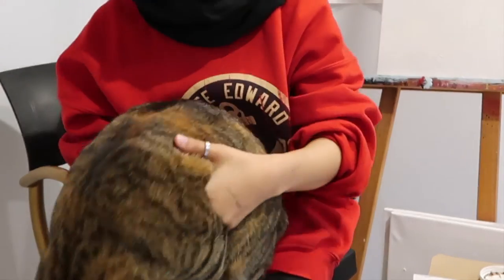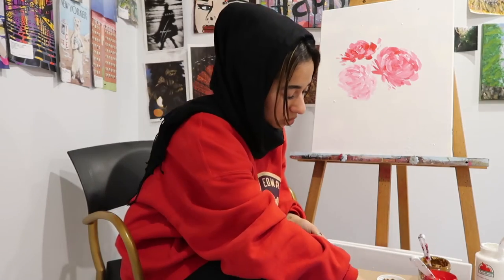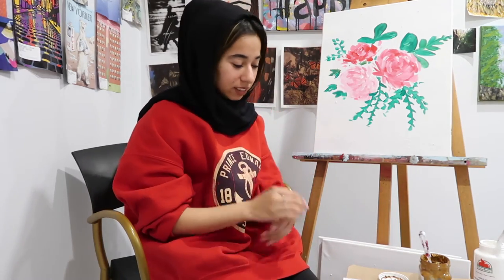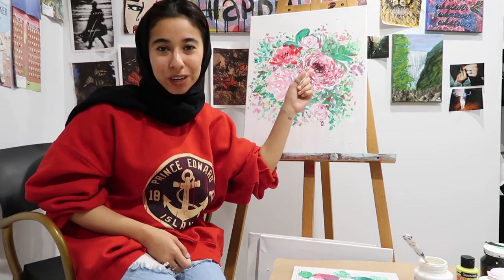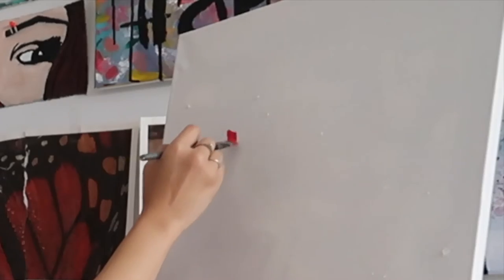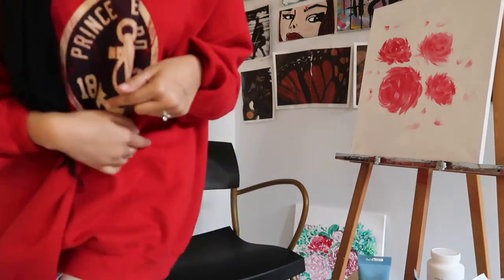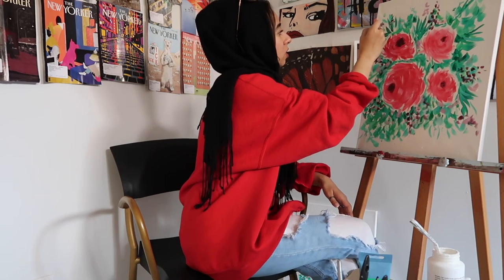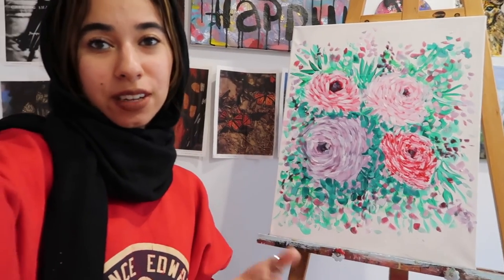Paint Spring Botanicals with Me, Art Studio Vlog, Painting Flowers Time Lapse Progress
Much love,
KN